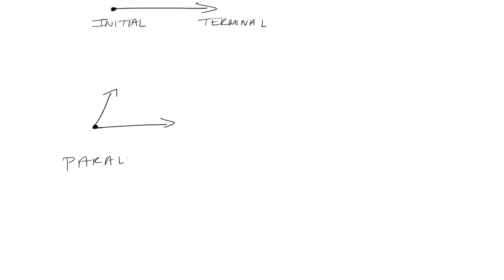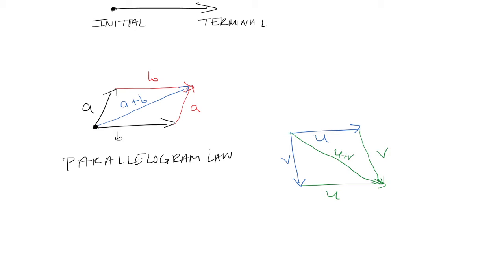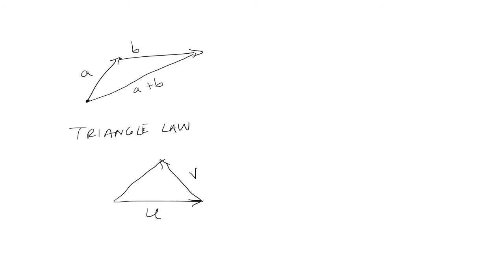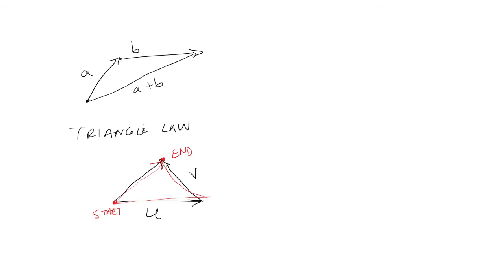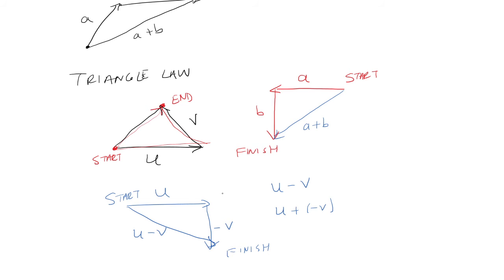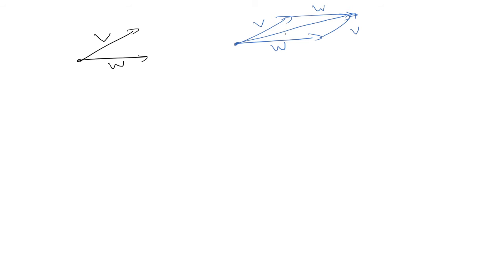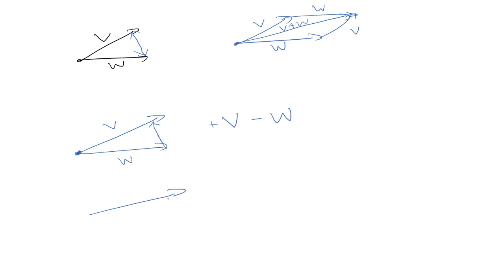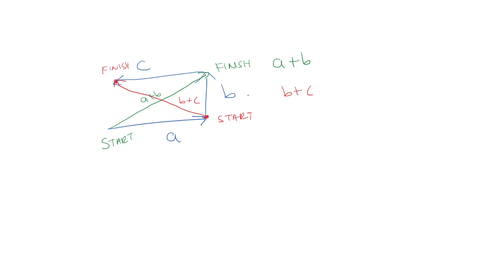Adding and Subtracting Vectors Graphically